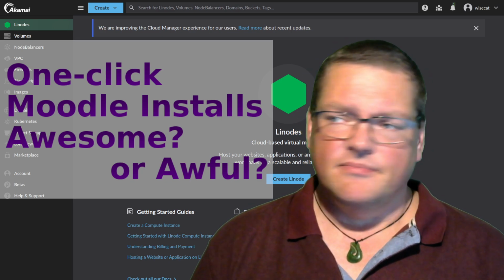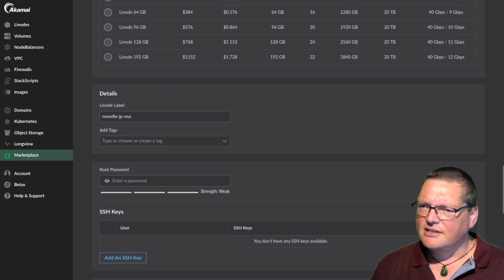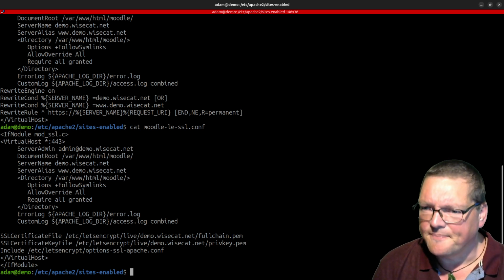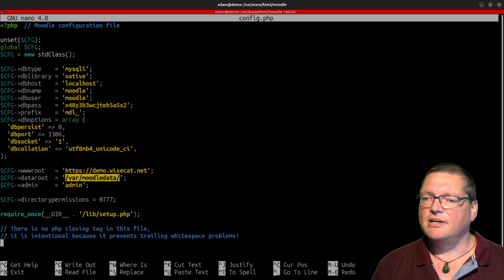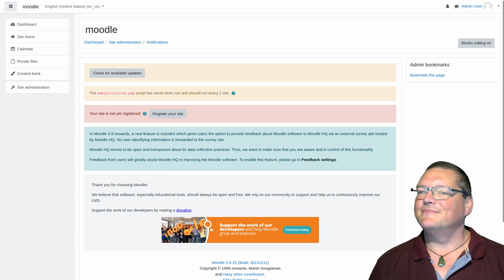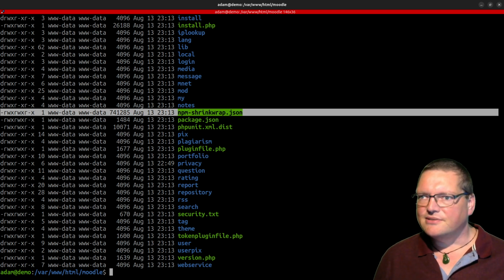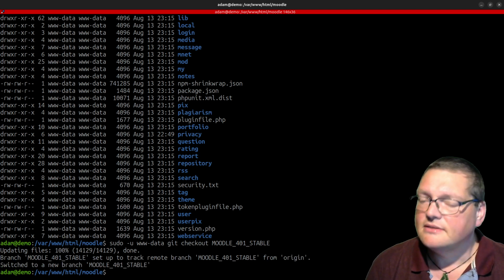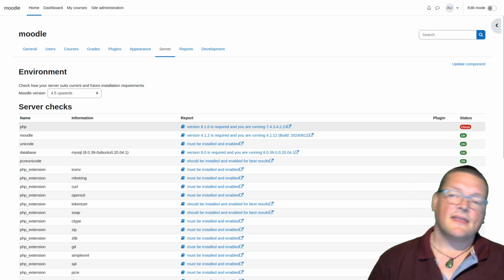WiseCat Reacts: One-click install of Moodle (Linode)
In this video, I try installing Moodle with a "one-click" installer. This time, I used the Linode Marketplace to Install Moodle as per the guide below:

OK, so though there were some good points such, as a firewall being installed and the Moodle code being added by git, the bad far outweighed the good in that the Moodle version was 3.9, the PHP was 7.4 (not FPM) and there was no cronjob to be seen.

Do me a favour and watch the video anyway, but the TL;DW is that "one-click installs are awful."

Do you have a one-click installer that you think might challenge my opinion?